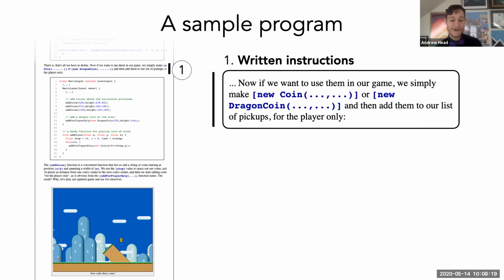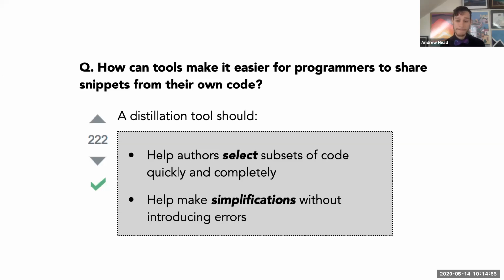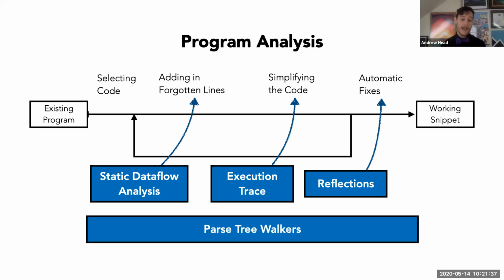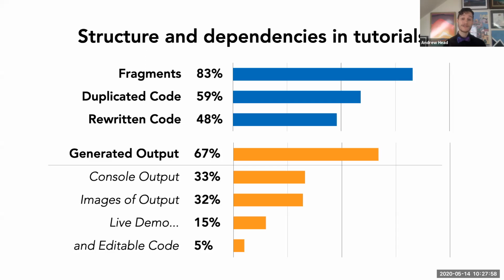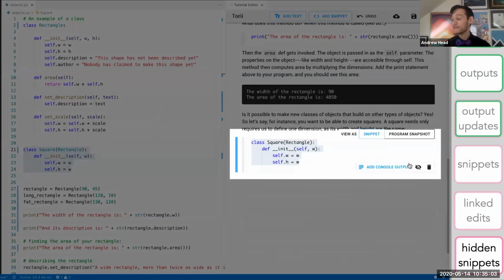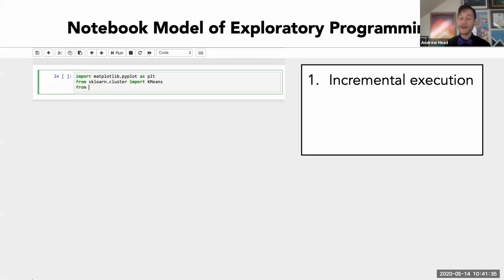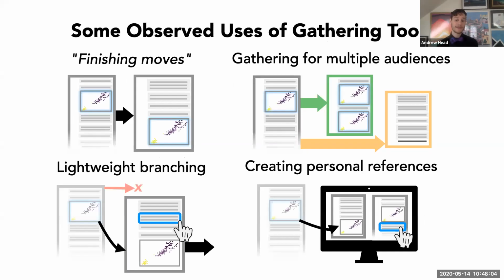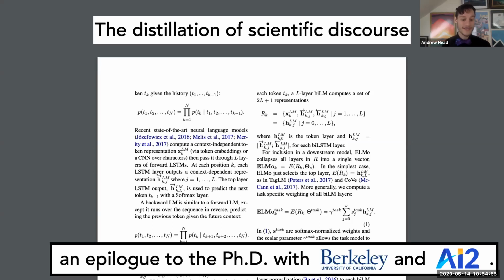Interactive Program Distillation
This is my dissertation talk from UC Berkeley. It consists of six chapters:

0:00 Introducing Andrew
2:53 Introduction
8:51 CodeScoop: Snippet extraction
22:33 Torii: Tutorial authoring
36:58 Gathering tools: Notebook cleaning
46:42 Future work

Here's the talk abstract: From snippets to tutorials, programmers rely on sample programs to learn and get work done. The process of creating sample programs, however, can be demanding, limiting the dissemination of programming knowledge. To enhance this process, we introduce the concept of program distillation, methods for its implementation, and usability studies verifying its power. Program distillation is the tool-assisted transformation of existing programs into simpler ones, where key ideas are emphasized, and cruft has been removed.

Three interactive tools are introduced for distilling code snippets, notebooks, and tutorials. Each tool contributes novel interactions grounded in proven program analysis techniques. CodeScoop helps programmers extract snippets from existing code through interactive program slicing and simplification. Code gathering tools let a programmer extract subsets of cells from a computational notebook that reproduce key results. And Torii provides a live programming experience for creating output-rich multi-step tutorials. Studies with users reveal that these tools satisfy important needs, support efficient sample program creation, and provide a level of expressiveness not yet available in today’s standard tools.